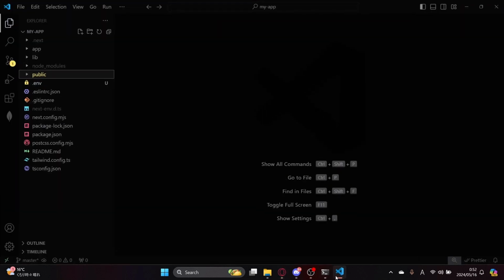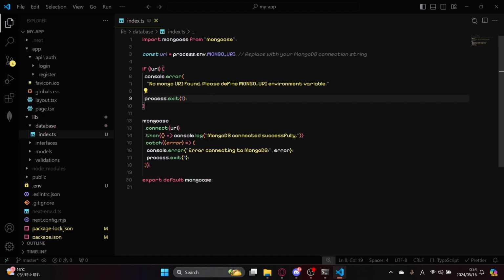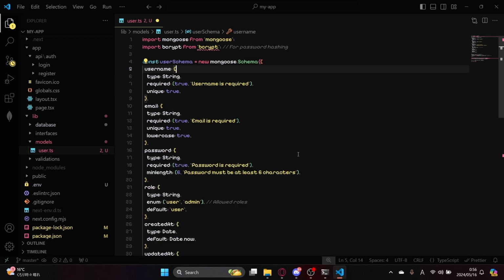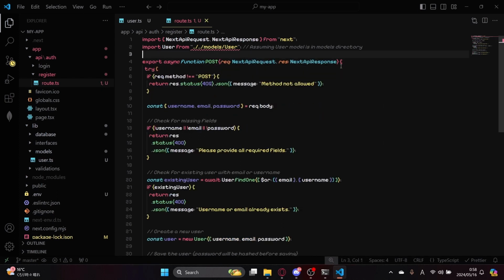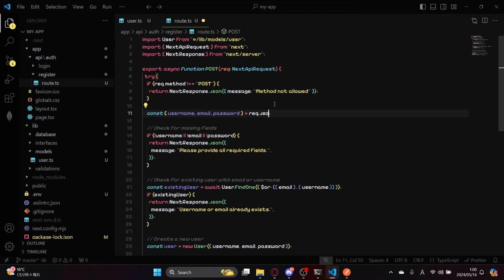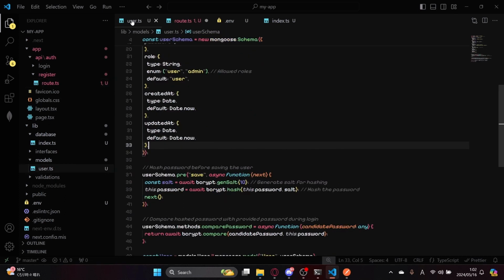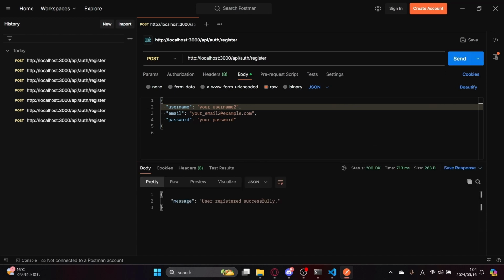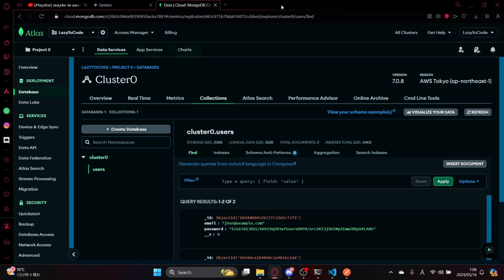Can AI replace Backend? (Part 1!)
Welcome to LazyToCode!!

This video covers exploring whether AI can replace Backend or not. The challenges and advantages of using advanced AI for programming.